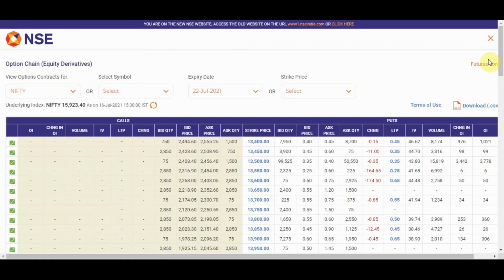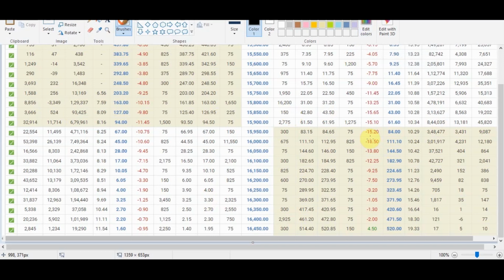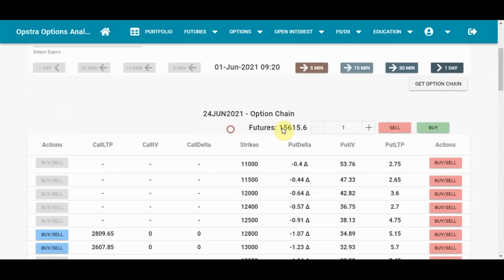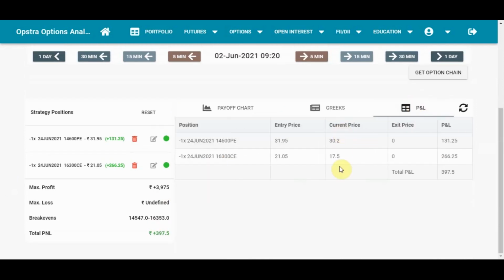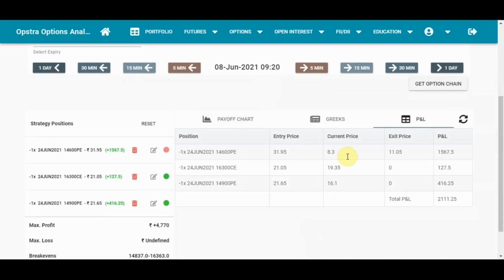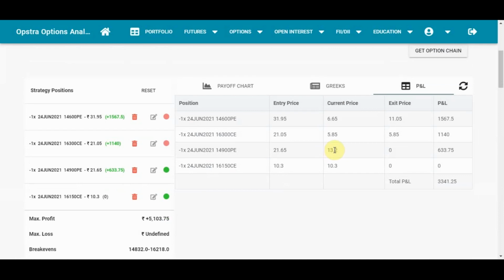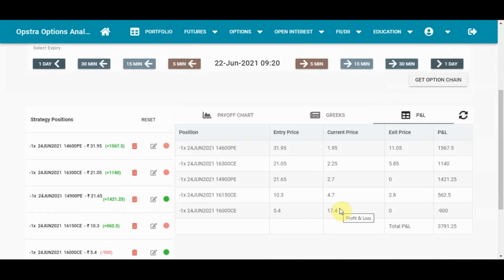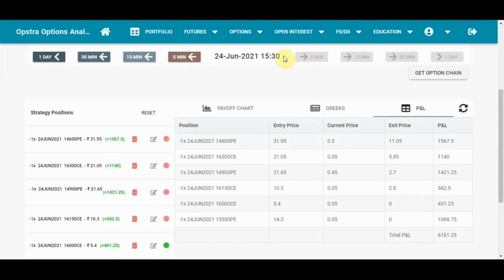The right way to do Short Strangle with adjustments | Live backtesting | Option trading strategies